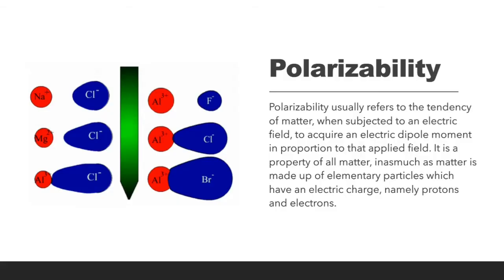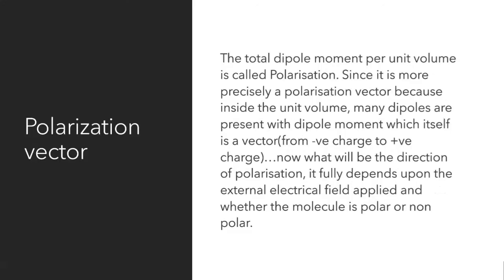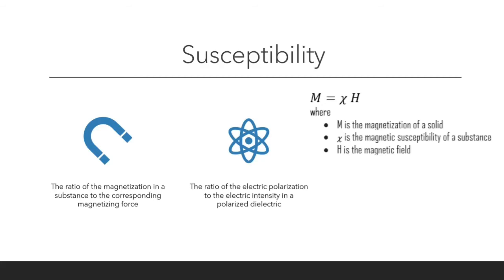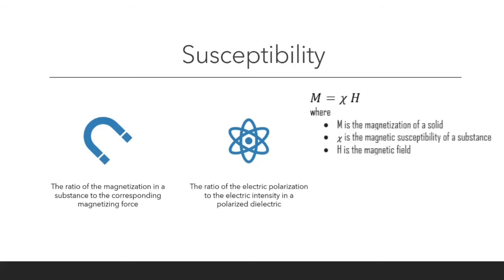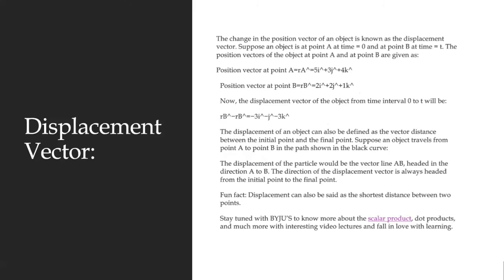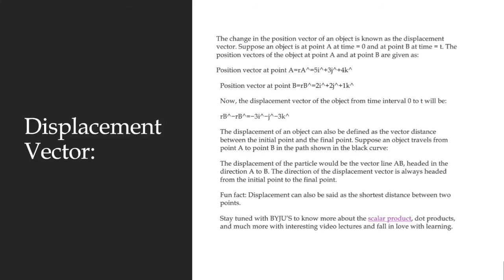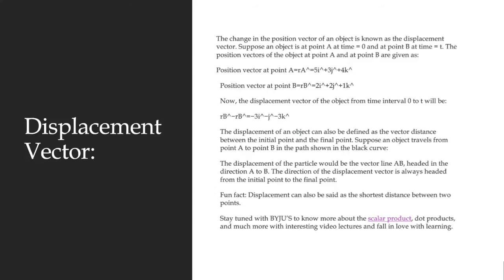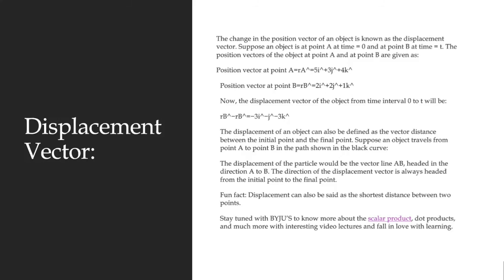AP - Polarizability, Polarization vector, Electric susceptibility, Displacement vector